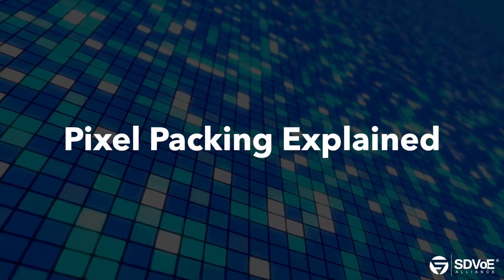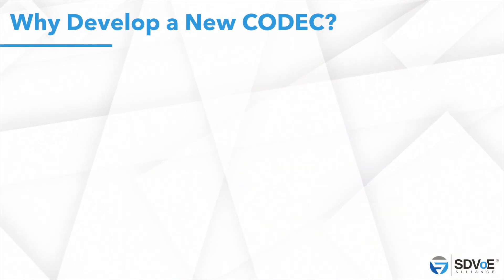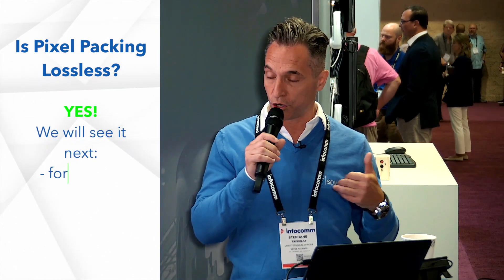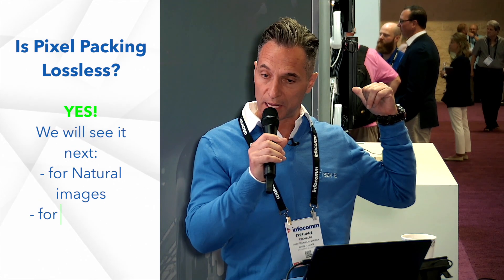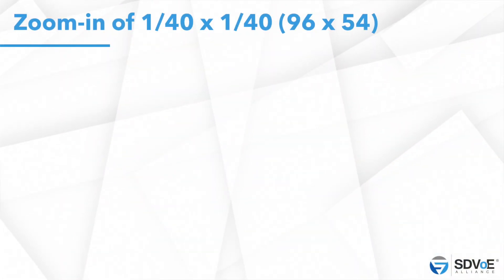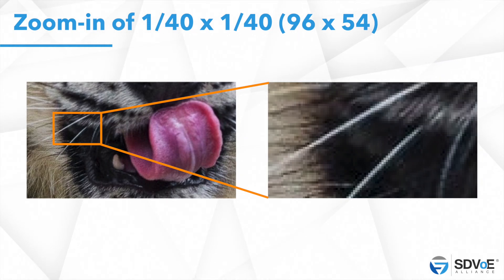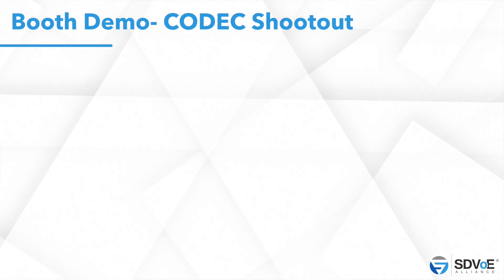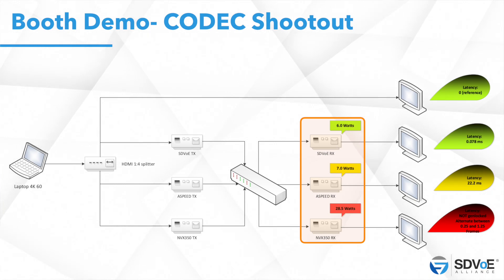Comparing SDVoE Pixel Packing 10G Codec with Popular 1G Solutions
As an audio video professional, it is more important than ever to understand the fundamentals - and some advanced topics - of IT and networking. This knowledge will help you successfully deploy SDVoE as well as other network video and AV over IP systems.

This course offers a deeper dive into comparing SDVoE Pixel Packing 10G codecs with popular 1G solutions. Stephane Tremblay at Infocomm 2023 shows four demo's between SDVoE, Just Add Power, Creston and standard HDMI to compare latency, quality and bandwidth.

SDVoE Academy is your free resource at the intersection of pro AV and IT. Login or create your free account to track your learning progress and become certified